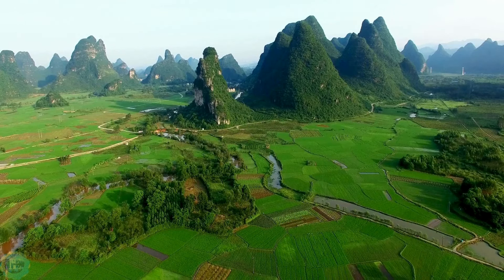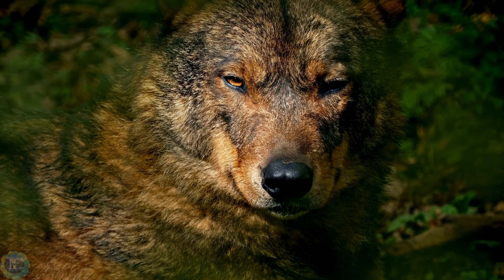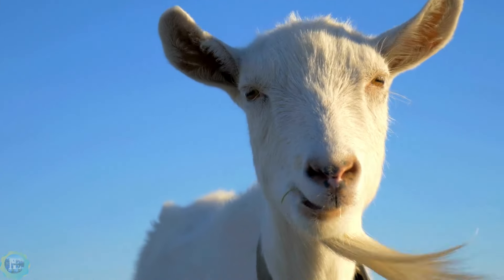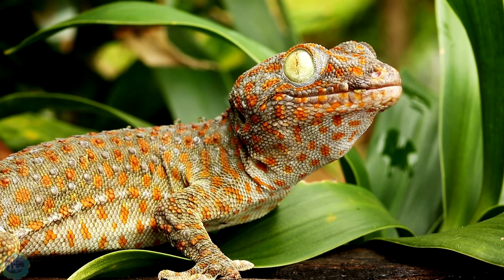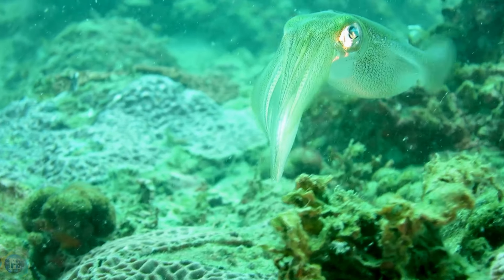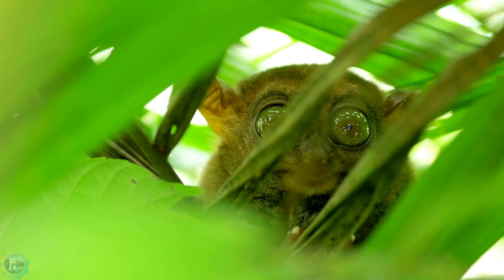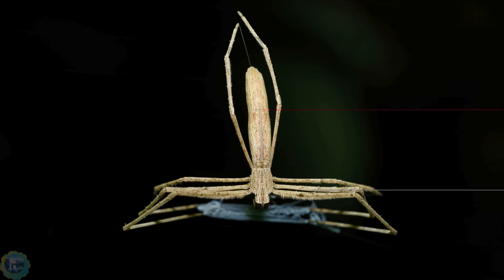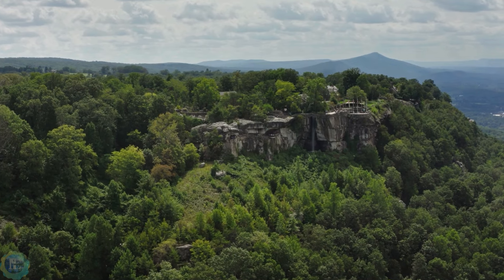Creatures with Intense Gazes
Animals with piercing stares exhibit captivating and entrancing eye contact